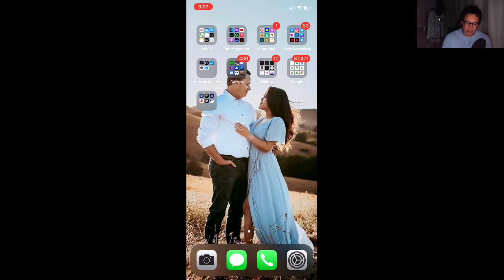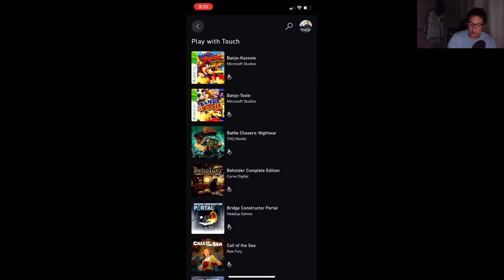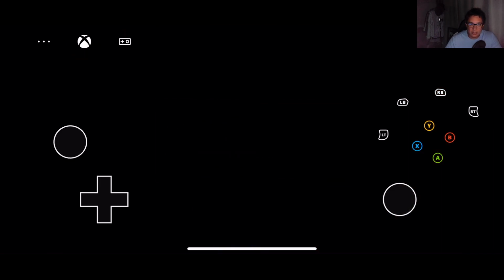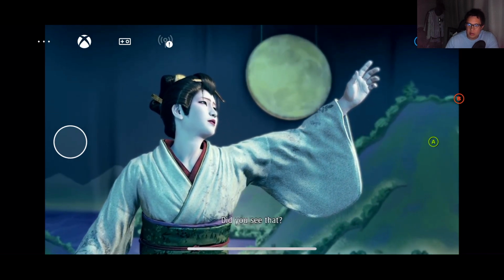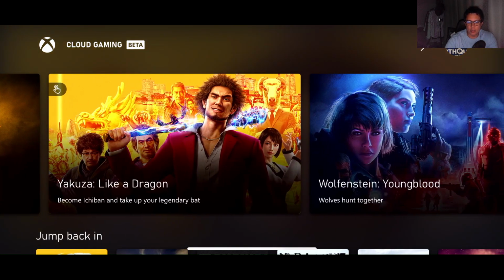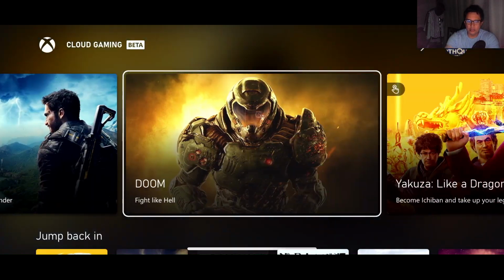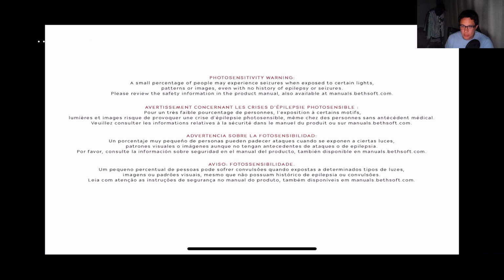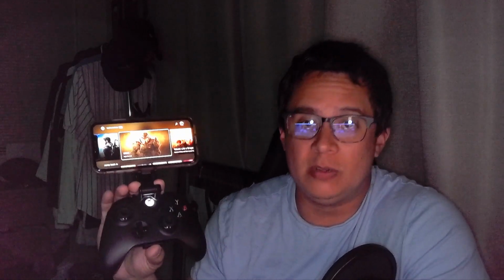GET XBOX CLOUD GAMING ON YOUR IPHONE!!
Xbox Cloud Gaming has FINALLY arrived on iPhone, and it's spectacular.
Here's how you can get the app easily on your iPhone and play any game on Xbox Game Pass NOW!!

And follow me on all social, @weisguy24!